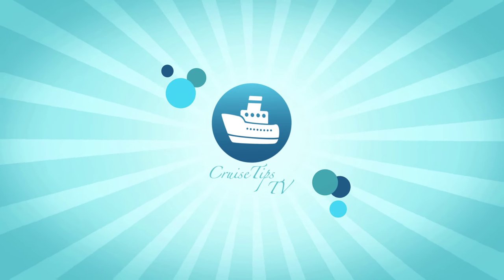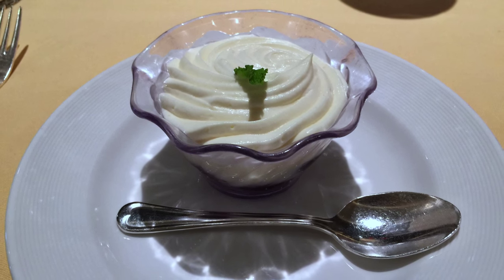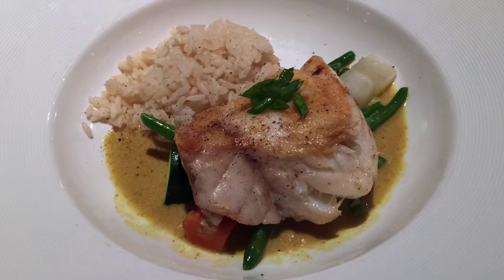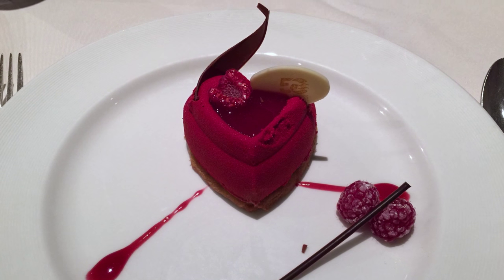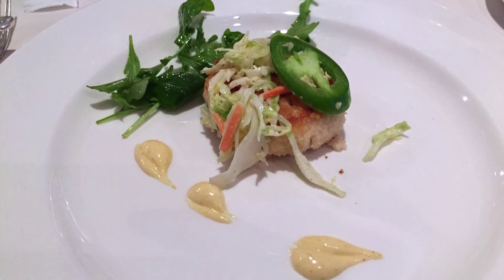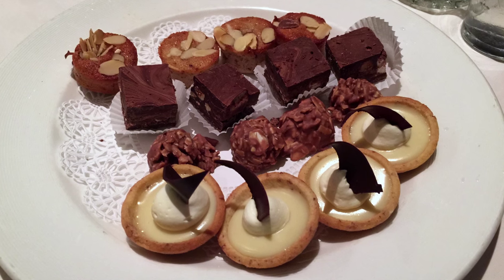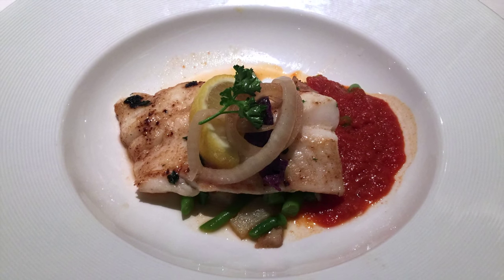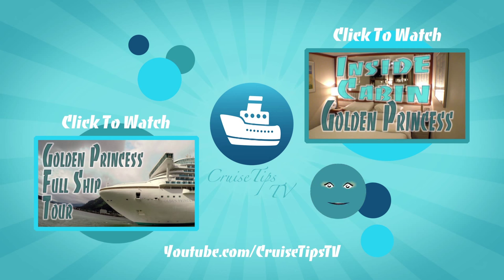Golden Princess Food Slideshow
Hey cruisers, it’s Sheri with Cruise tips tv, with a night by night look at the Main dining room food on the Golden Princess.

First, some sweet and savory selections from Tea Time, offered each afternoon with white glove service.

Here’s a quick look at just a few Lunch options:
The Fried Calamari Starter
Shredded Greens
Meat Tortellini with Veal Jus and Sage Butter
A Chef’s Salad
Skillet-Fried Sole with Lemon and Parsley
Blueberry Roulade
Chocolate Ice Cream
And a cherry trifle
A Chimichanga appetizer
Escarole and Romaine Lettuce with Orange Segments
Tuna Melt
Fritto Misto Platter

The remainder of our photos are from our dinners in the main dining room:
Watermelon and Feta Cheese
Alaskan Style Seafood Soup
Grilled Zucchini and Eggplant with Sun Dried Tomatoes
Roasted Tom Turkey with “All The Trimmings”
Alaska Salmon from the every day menu
A delicious llLinguine with pesto and potatoes
Filet of Kingklip with Garam Masala and Mild Curry Sauce
I’ll let the desserts speak for themselves

And now for a look at our choices from the 50th Anniversary menu

Our starters included:
Risotto Cakes with Chive Beurre Blanc
Greens with Balsamic & Walnut Vinaigrette, and…
Shrimp Cocktail
All guests were then brought a palate cleansing…
Blueberry Mojito Sorbet, Candied Lemon

And for the entrees…
good old Chicken Strips & Fries for the kids
Filet of Turbot with a chive truffle sauce
Peppered Beef Tournedos with a roasted onion tart
Coconut Vegetable Curry, Basmati Rice
50th anniversary desserts included:
Chocolate Raspberry Mousse
Norman Love Petits Fours and…
Traditional New York Cheesecake

Lychee & Watermelon in Oriental Syrup
Chilled Curried Pumpkin Cream Soup
Linguine with clams
SirloinBurger with Bacon Wrapped Shrimp
Beef Stroganoff with Buttered Egg Noodles
Pan-Fried Tilapia with Orange Hollandaise
Create your own Sundae
Frozen Chocolate Praline Torte
Traditional New York Cheese Cake and the…
Decadent Drambuie Soufflé
Main Dining Room

Panko Crusted Dungeness Crab Cake
Frosted Coconut Soup and a …
Green salad
Tandoori Tiger Prawns
Beef Medallions with Béarnaise Sauce
Oxtail over wagon wheel pasta
And the best Fettuccine Alfredo at sea

Poached seafood with caviar and papaya dressing
Roasted Tomato Cream Soup
Thai Wraps with Cucumber and Beansprouts
Goat Cheese and Apple Soup with Grape Tempura
Spaghetti & Meatballs from the childrens menu
Crepes with pumpkin and mascarpone
Pan-Fried Filet of Rockfish with potato and leek ragout
Red wine braised short ribs
Petit fours and a
Fruit cocktail, by special request

Twice Baked Goat Cheese Soufflé
French Onion Soup
Strawberry Sorbet
Cocoa Spice-Rubbed Pork Tenderloin
Tri tip
Pan-Fried Orange Roughy with Tomato & Caper Dressing
Potato Gnocchi with Roasted Portobello
Brie and Gouda from the dessert menu

Prickly Pear & Sweet Pineapple
Alaska Shellfish Bisque
Chilled Cantaloupe and Prosecco Soup
Pan-Roasted Alaska Halibut
Surf & Turf with Alaskan Shrimp and a Petit Filet Mignon
And mouth watering crab cakes
Chocolate Birthday Cake
French Vanilla Bean Crème Brulee

That’s it for this episode.  Until next time, we’ll see you on the high seas.